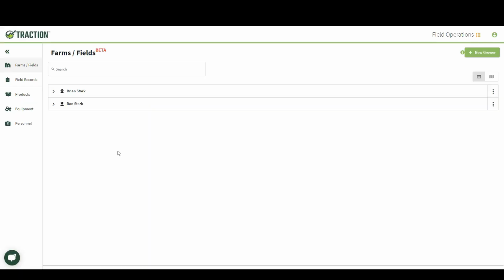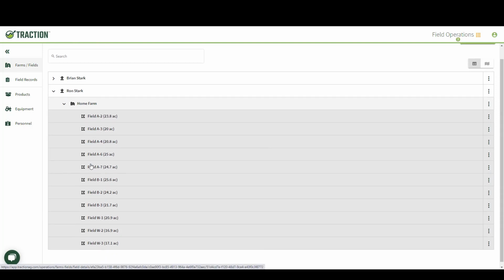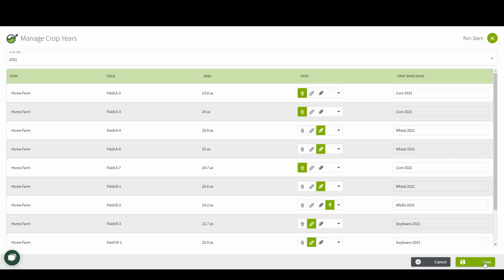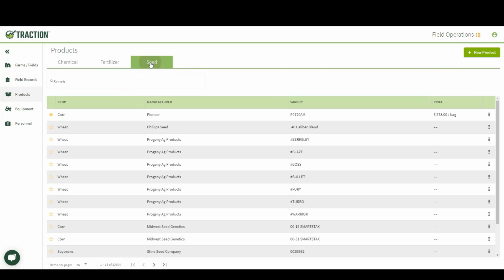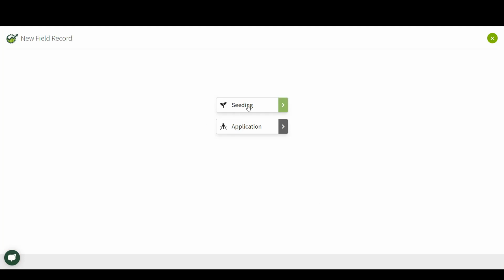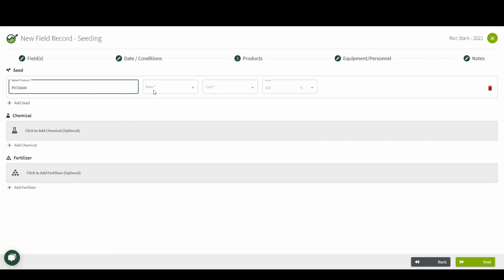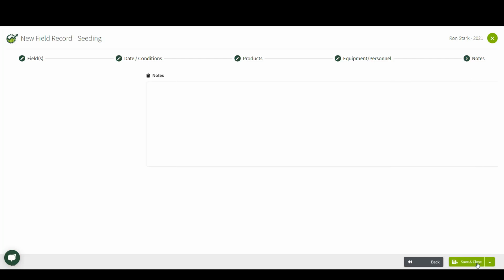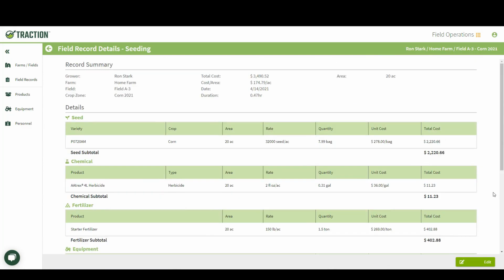Traction Basic Operations | New Product Release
We are very excited to release Traction Basic Operations this month.  If you have an existing Traction account, you can give us a call to start your 30-day Basic Operations trial.

With Basic Operations, you can:
-Setup your fields, equipment and personnel
-Add your products from a standardized database which includes EPA labeling, active ingredients and other details
-Add custom products specific to your farm
-Record your field activities for seed, chemicals and fertilizer applications
-Enter date, time and weather conditions
-Assign costs to inputs, equipment and personnel and apply these to fields to manage your cost of production
-Currently optimized for tablets in the field or enter the data back in the office

This initial BETA release allows seed and application records, tillage and harvest to follow later with a host of other features. The advantage of starting now is to familiarize yourself, getting more value from your data completing this season's field records.

Basic Operations does not require Basic Accounting and works independently.  In future releases, we will integrate functionality between both Basic Operations and Basic Accounting.